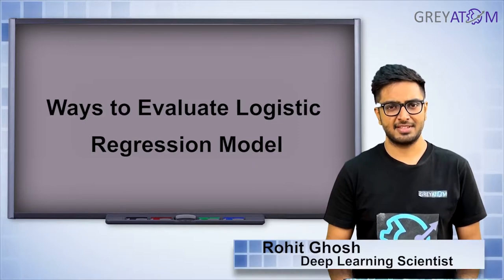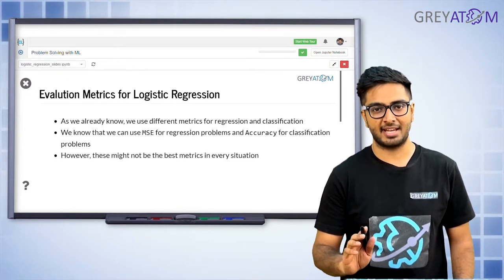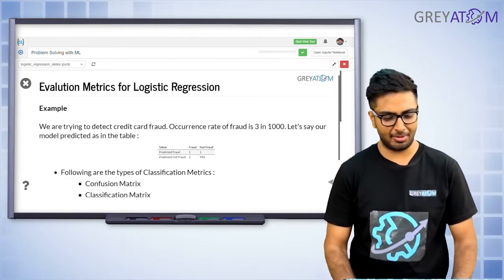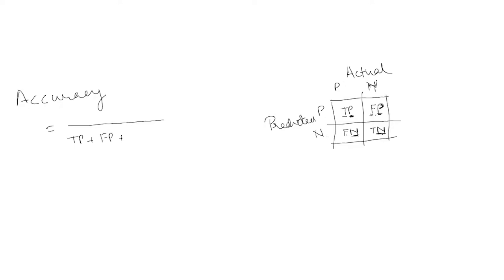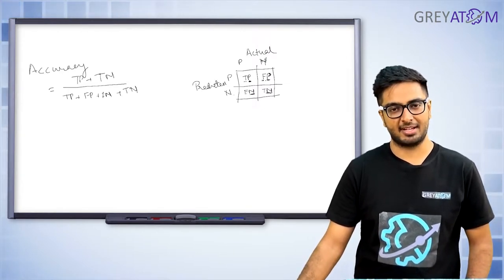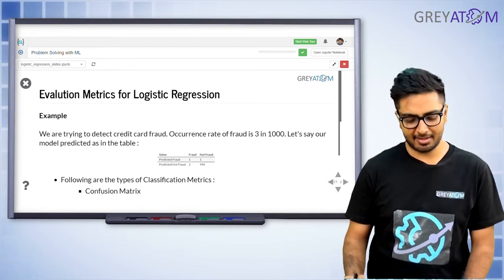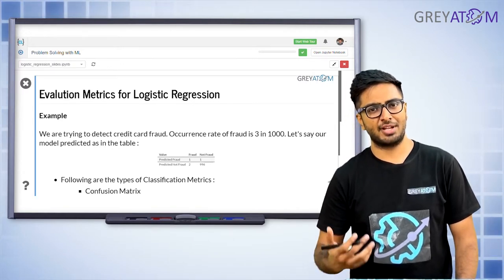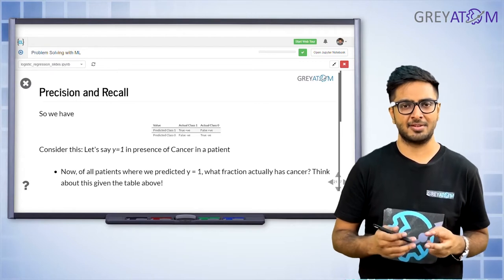Machine Learning Tutorial Chap 7 | Part-4 Logistic Regression | Rohit Ghosh | GreyAtom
Welcome to the DataScienceFridays Rohit Ghosh, a deep learning scientist and an Instructor at GreyAtom will take us through Logistic Regression in machine learning through this introduction series.

Logistic regression is a statistical method for analyzing a dataset in which there are one or more independent variables that determine an outcome. The outcome is measured with a dichotomous variable (i.e a variable that has only two values). In logistic regression, the dependent variable is binary or dichotomous, i.e. it only contains data coded as 1 (TRUE, success, pregnant, etc.) or 0 (FALSE, failure, non-pregnant, etc.). The goal of logistic regression is to find the best fitting (yet biologically reasonable) model to describe the relationship between the dichotomous characteristic of interest (dependent variable = response or outcome variable) and a set of independent (predictor or explanatory) variables. Logistic regression generates the coefficients (and its standard errors and significance levels) of a formula to predict a logit transformation of the probability of presence of the characteristic of interest.Rather than choosing parameters that minimize the sum of squared errors (like in ordinary regression), estimation in logistic regression chooses parameters that maximize the likelihood of observing the sample values.

This is the 4th in 6 videos about Logistic Regression in Machine Learning.

In this video, we will explore the Ways to evaluate logistic Regression model.

After completing our 6-part Series on Logistic Regression in Machine Learning, you will be able to do the following:

Understand and apply the Logistic Regression algorithm
Understand Gradient Descent in Logistic Regression
Get in-depth knowledge about the various Evaluation Metrics
Learn how to tune hyperparameters using Grid Search and Random Search

Here’s the full syllabus of our 6-part video on Logistic Regression in Machine Learning:

Why Logistic over Linear Regression ?
Decision Boundary
Hyperparameter Tuning
Cost Function
Gradient Descent
Evaluating Matrix
Precision and Recall
Logarithmic Loss